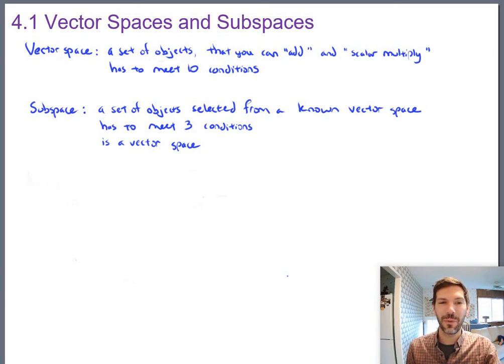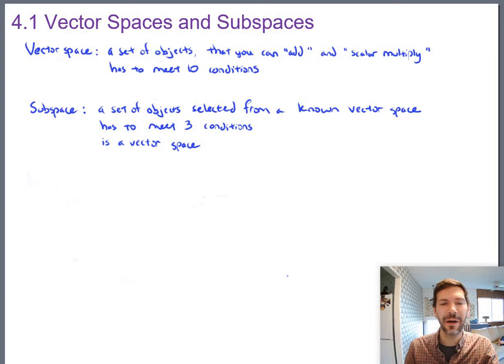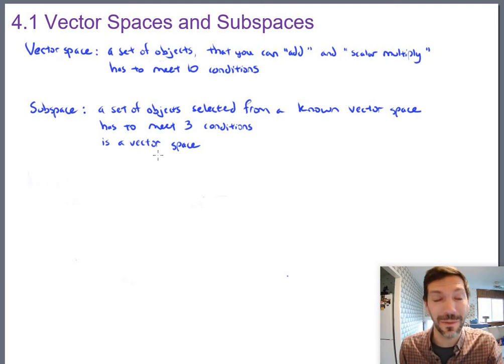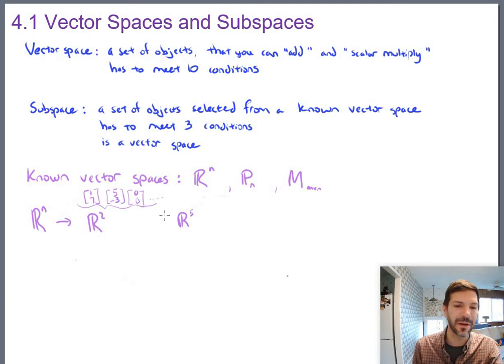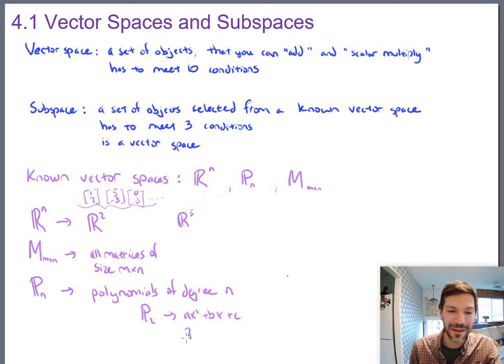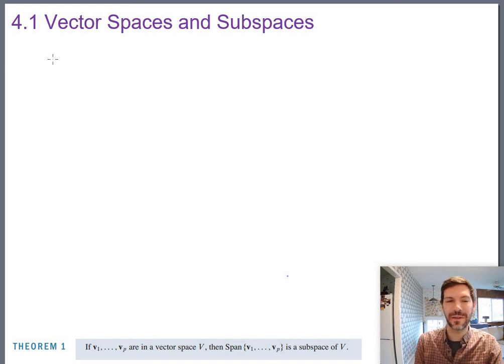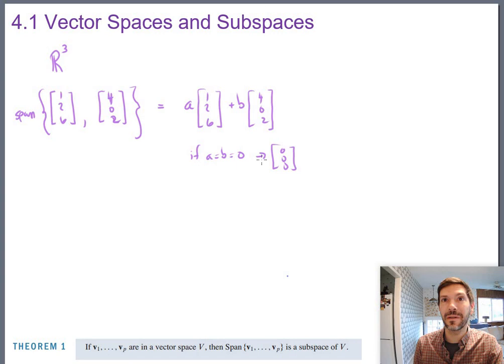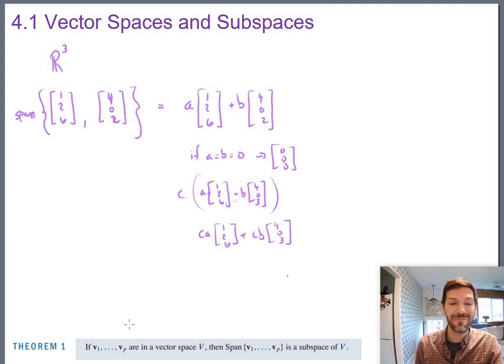More about Vector Spaces (Math 204 Section 4.1 video 2)